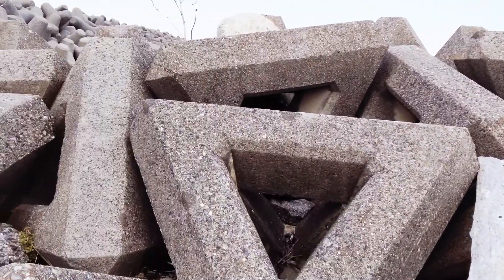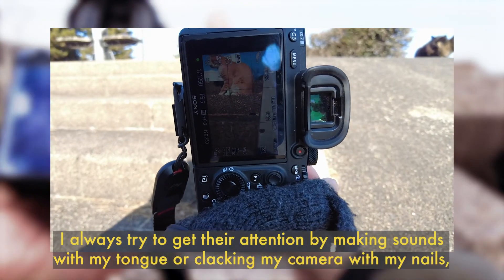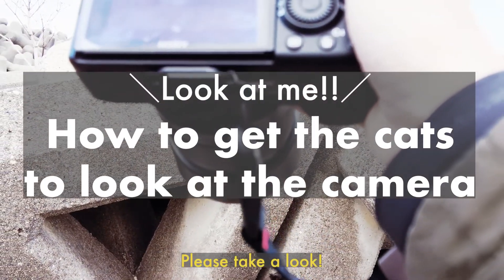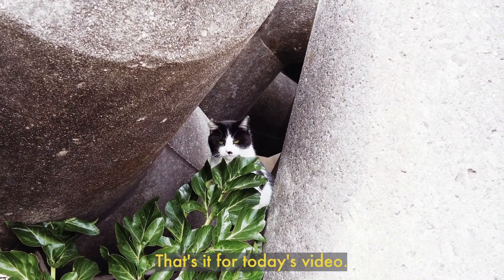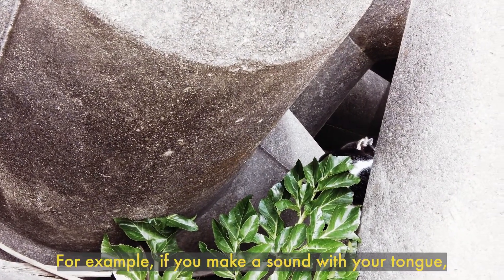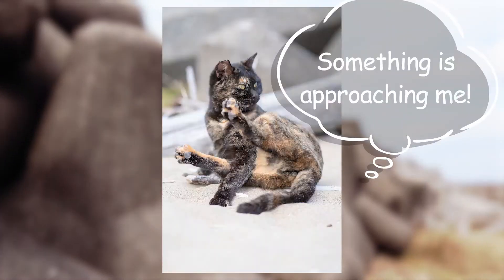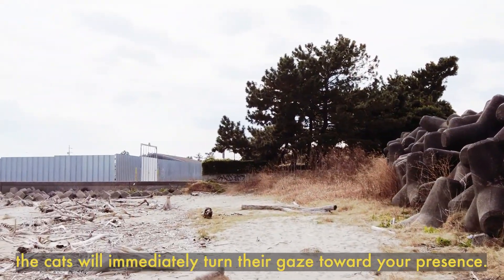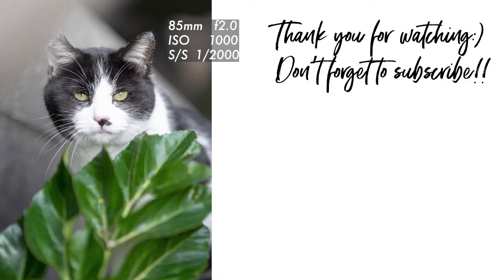Look at me! How do I get my cats to look at the camera?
When I take a picture of a cat, I want it to look at me! I think that's what a lot of people think. And I'm one of them.
This time, I took pictures of stray cats while thinking about how to get them to look at the camera, so please watch the video!

Star Cats of This Time

-Tortoiseshell-
A small female cat. She doesn't seem to fit in well with the territory.

-Beautiful Eyes-
A female tabby cat with different colored eyes on each side. She is not very fond of humans and runs away quickly when we try to approach her.

-Mow-
An active female bicolor cat. She is wary of unfamiliar people, but once she opens her heart, she is very sweet.

|| Gears for this video ||
vid cam: DJI Packet2
camera for photos: Sony a7III
lens: Tokina atx-m 85mm F1.8 FE
Photos are edited by Adobe Lightroom
|| Now we are on Instagram!! ||